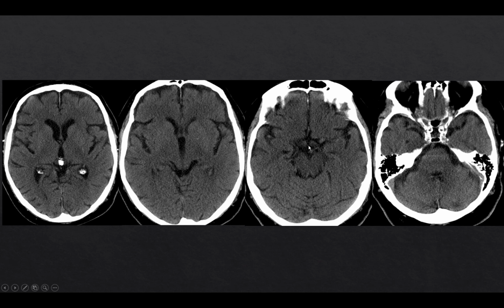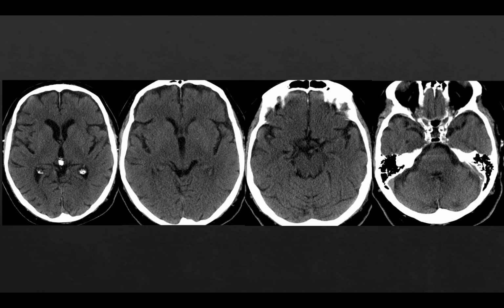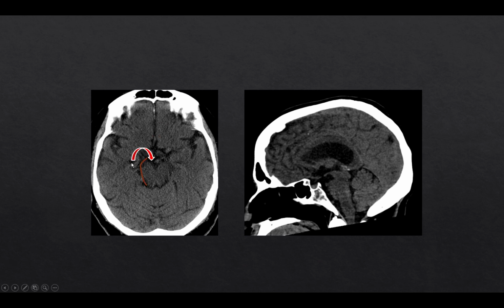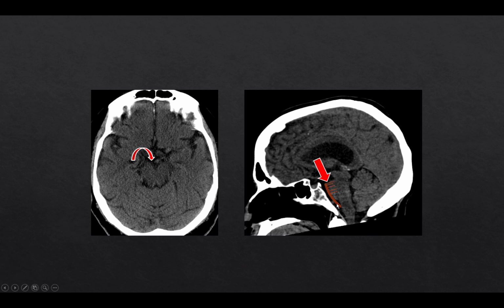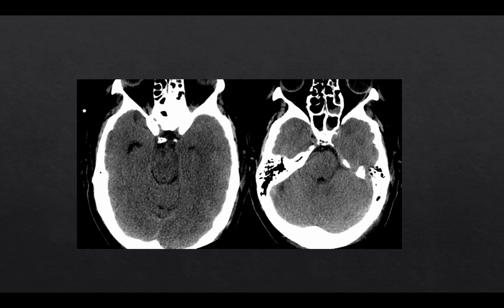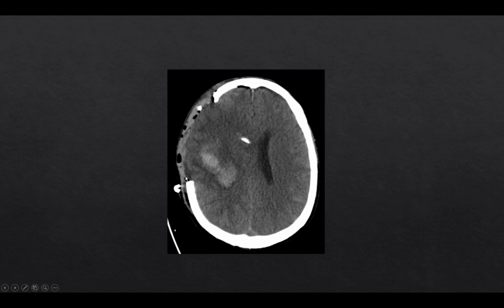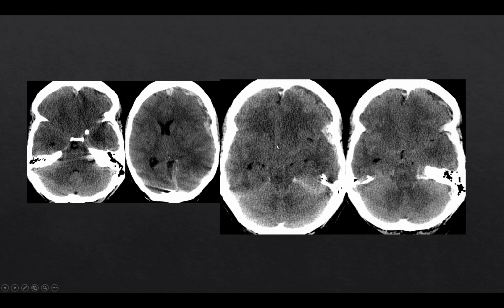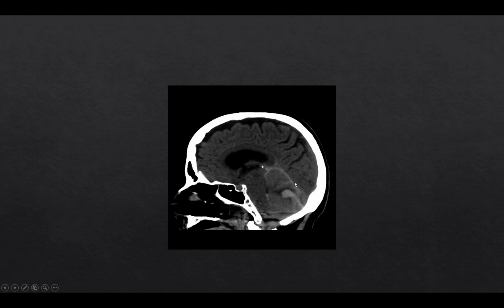Herniation of the Brain